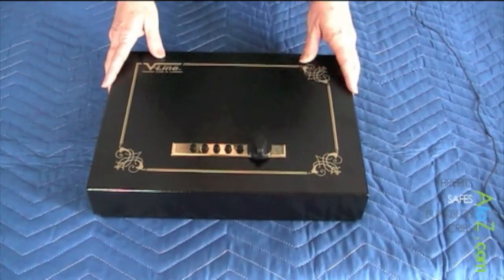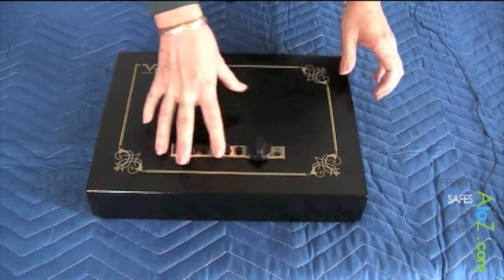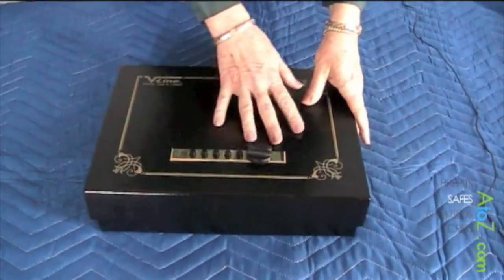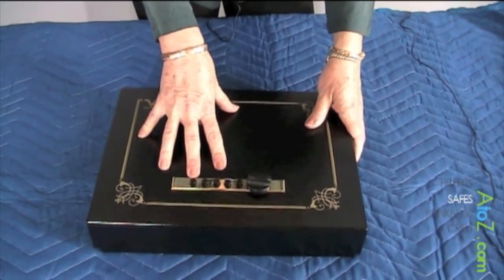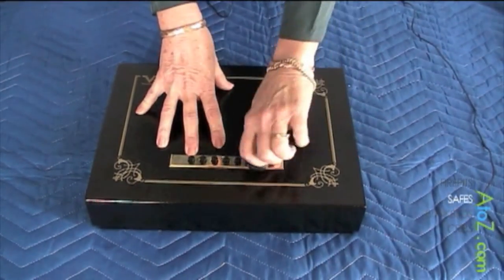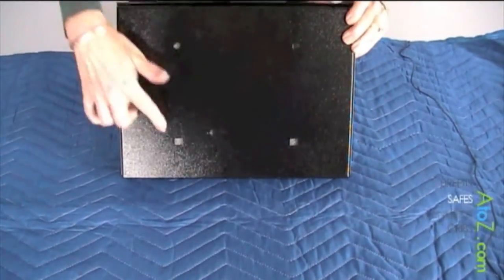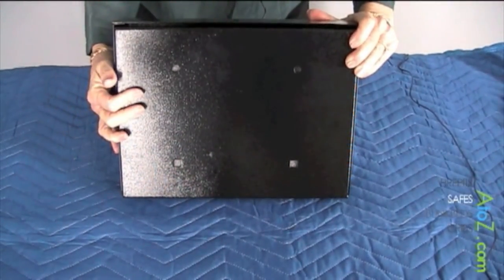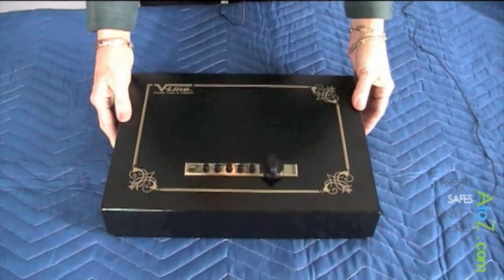V-Line Top Draw Security Case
V-Line Security Cases and Cabinets are available in a variety of sizes and styles. The mechanical lock allows quick and easy access without batteries or keys. Superior engineering adds quality and affordability. Quick Release Mounting Brackets allow many models to be portable. Direct U.S.A. factory support.